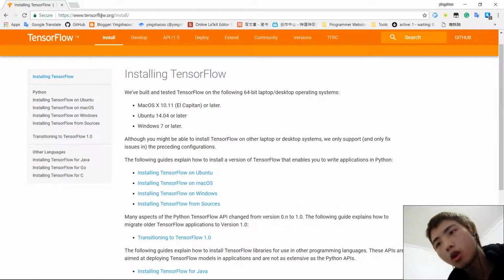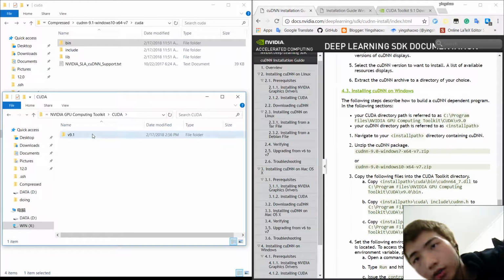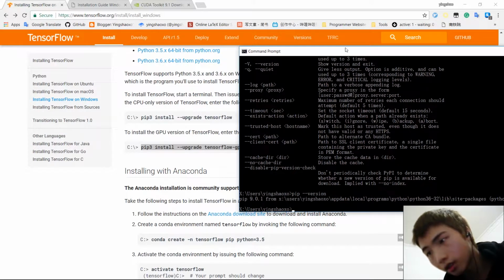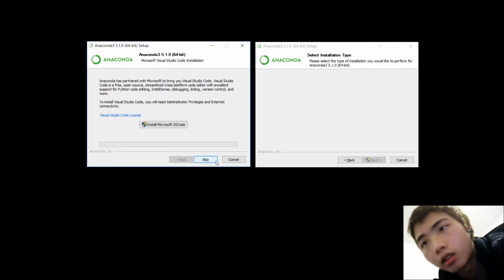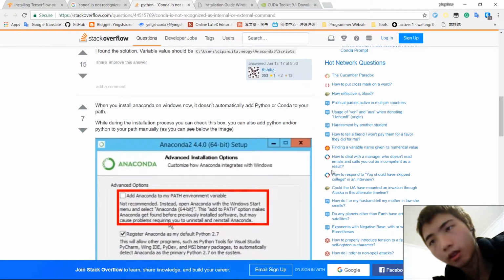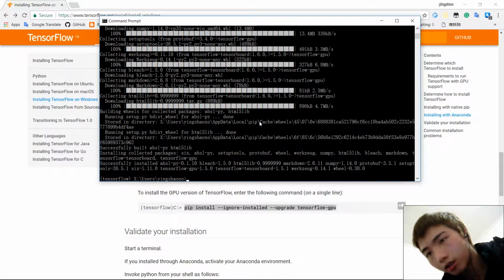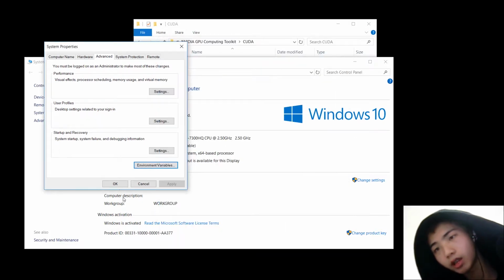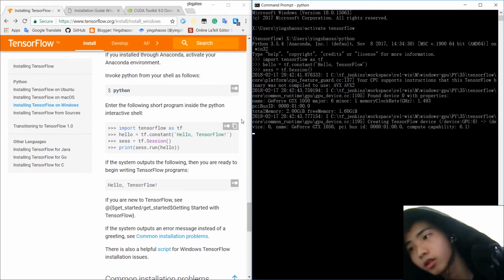【AI Weapan】4 Install TensorFlowGPU on Windows 10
原滋原味无剪辑，有的事是逃不过的。